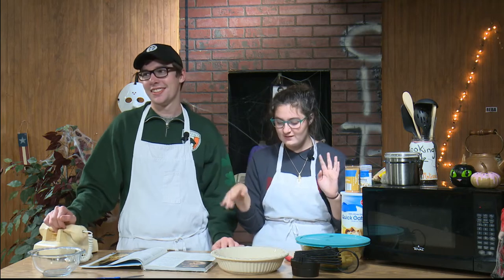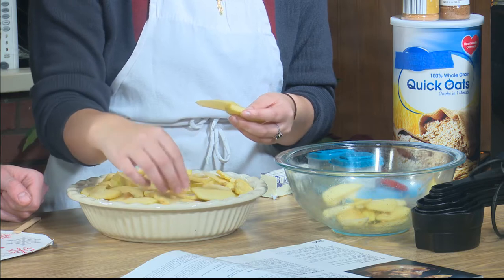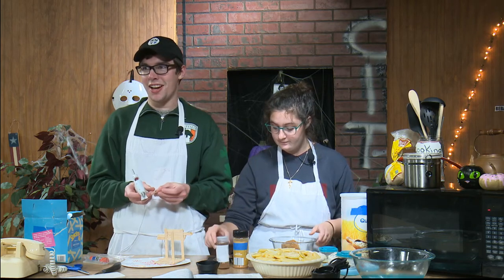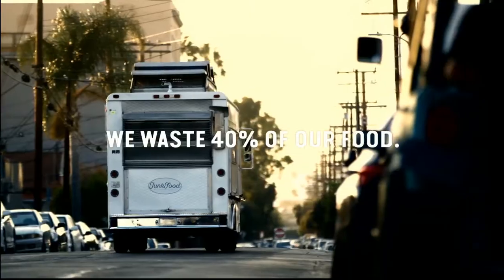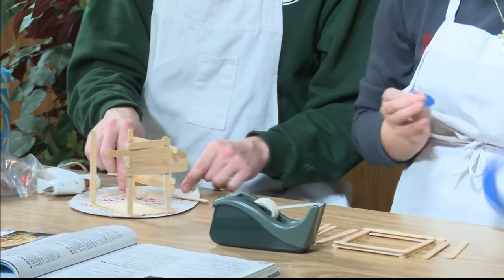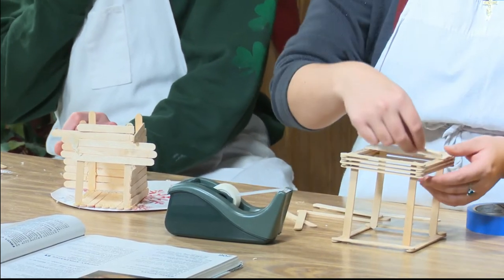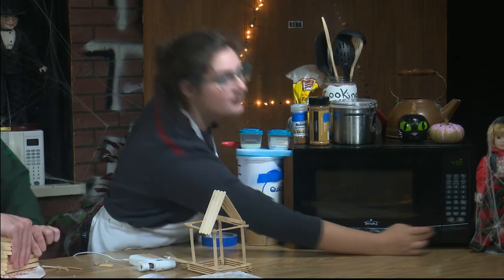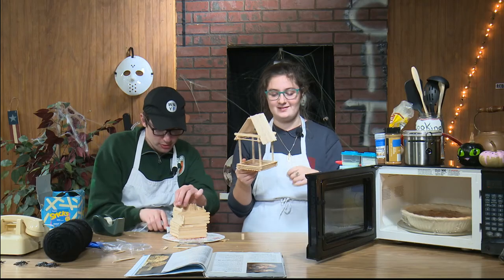CookingWave 101 - Season 2 Episode 3